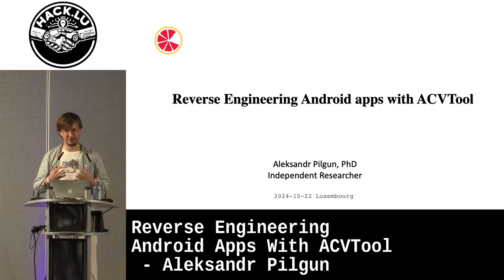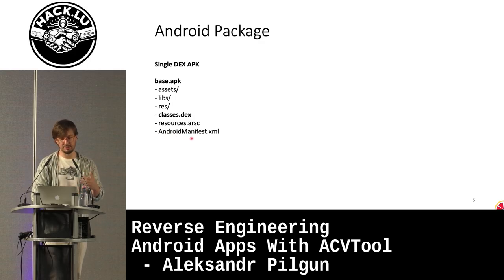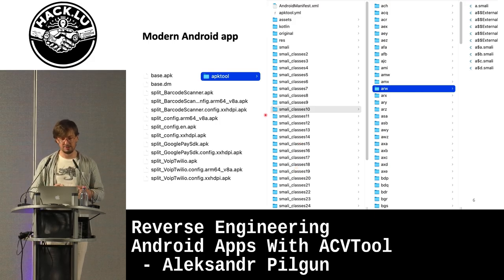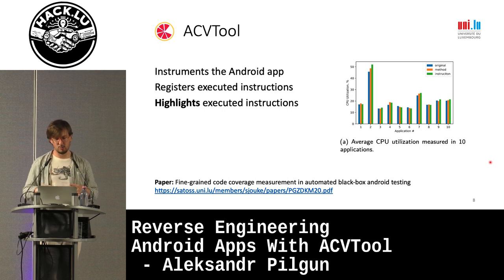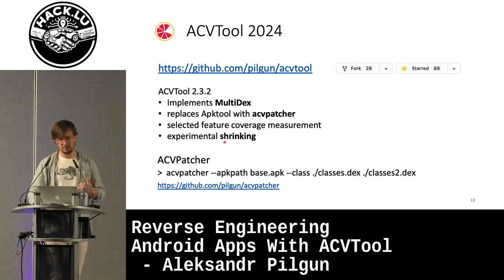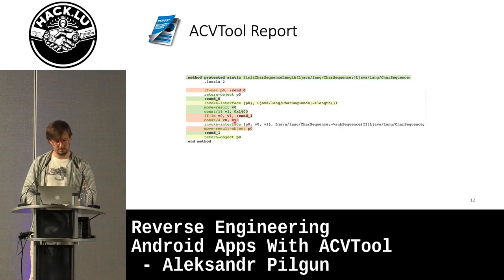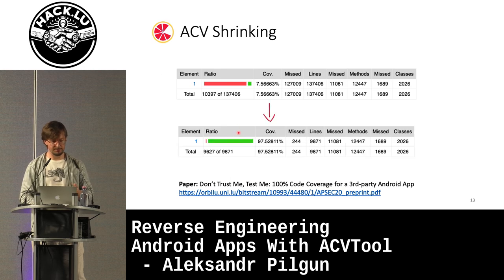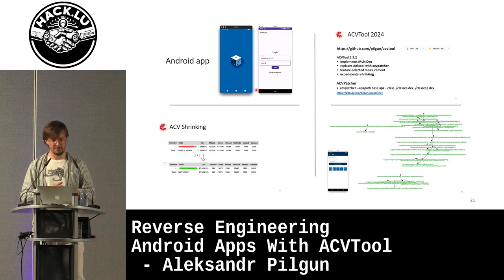Reverse Engineering Android Apps With ACVTool - Aleksandr Pilgun